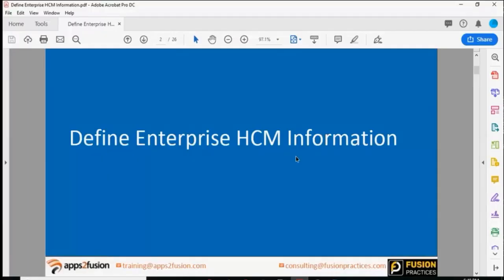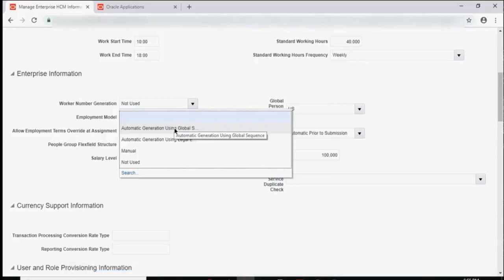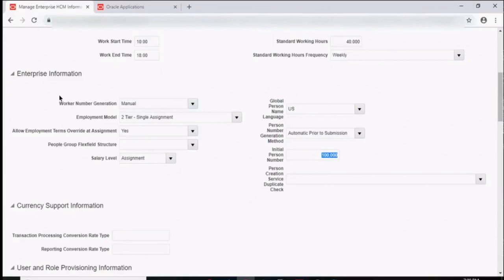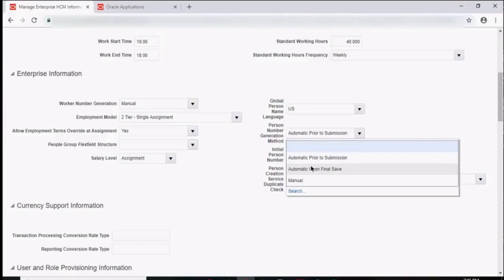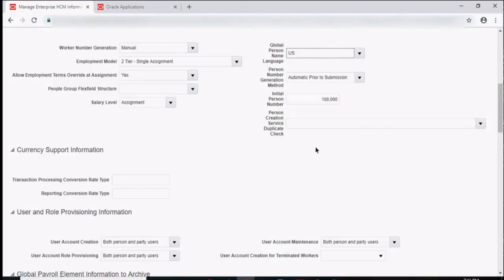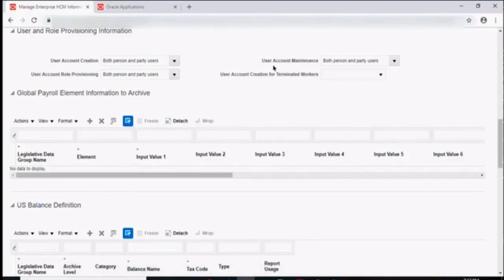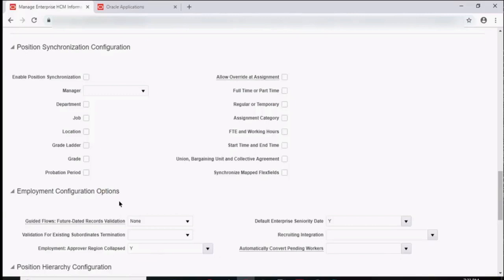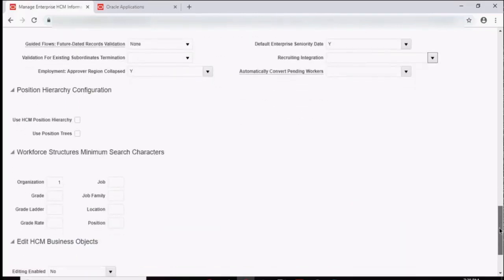Session 9 HCM Fusion Core HR 1